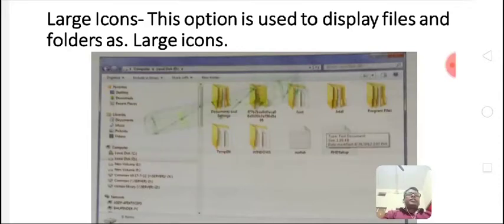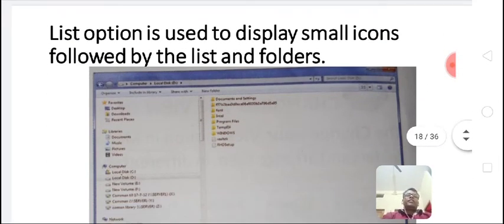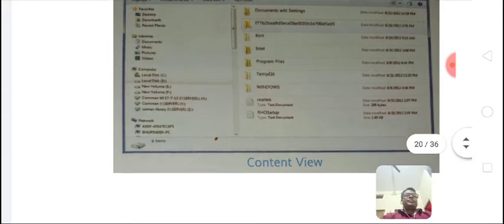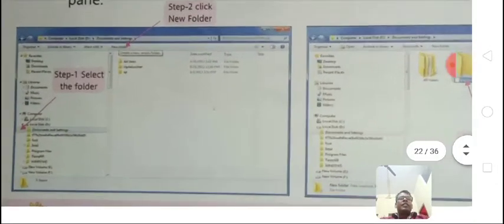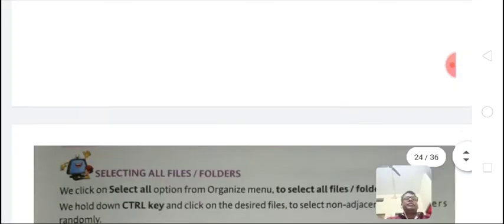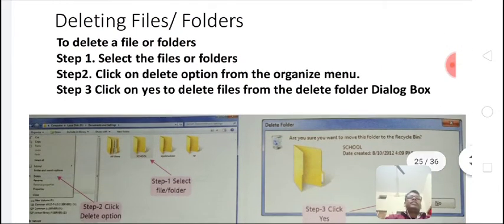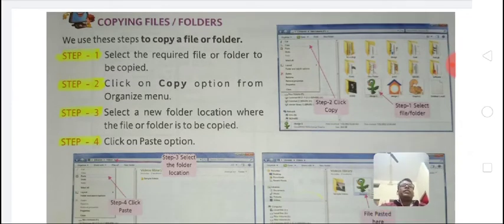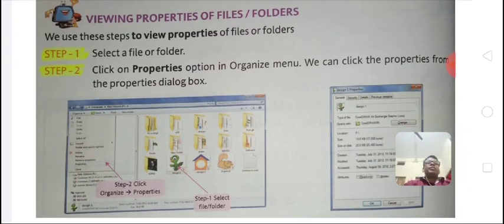Class VIII A & C computer science Advance Features of Windows 7 Par1